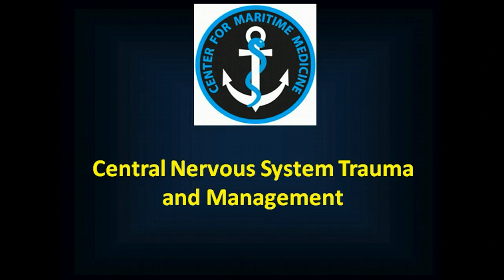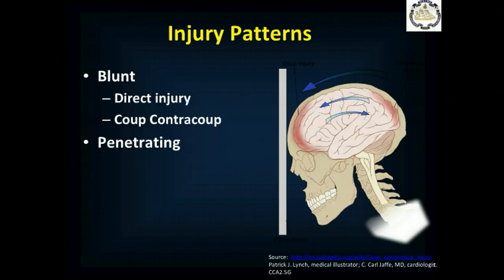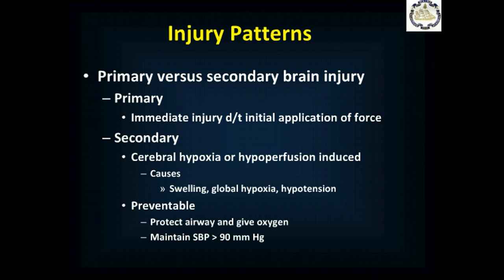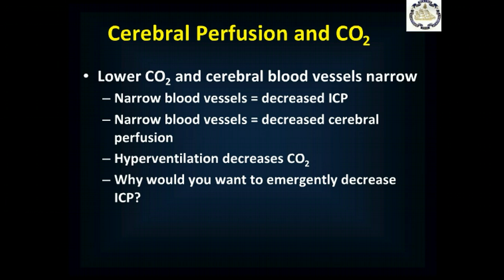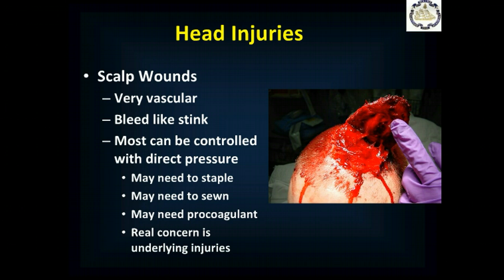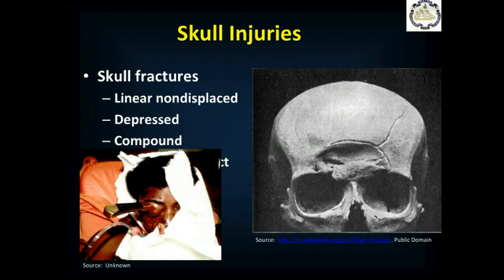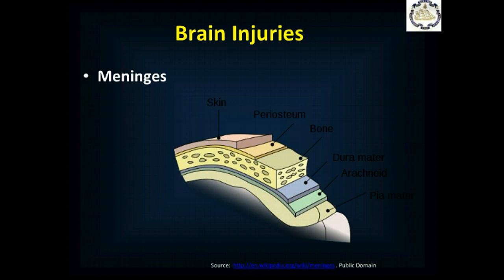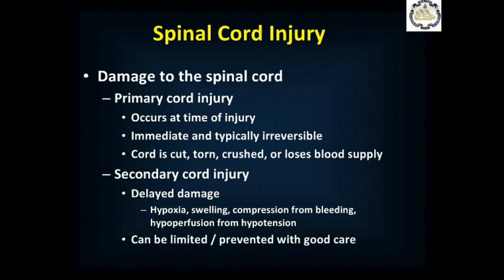Head and Spinal Injuries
MD311 Lecture on Traumatic Head and Brain Injuries and Spinal Cord Injury